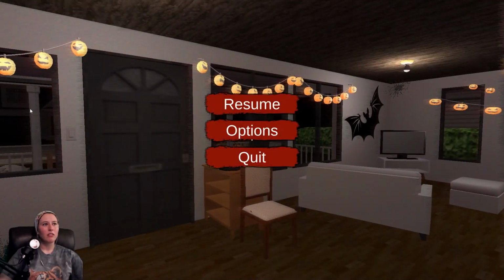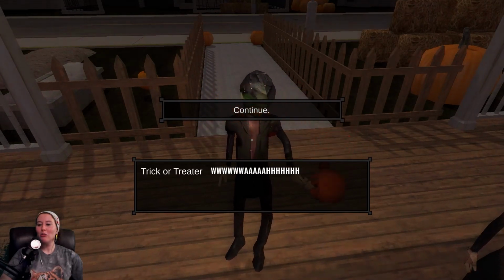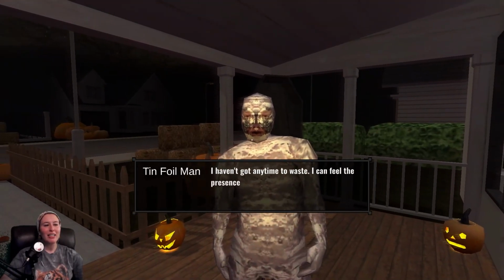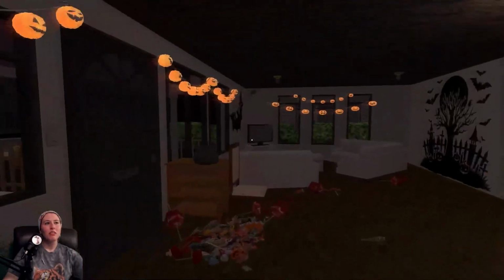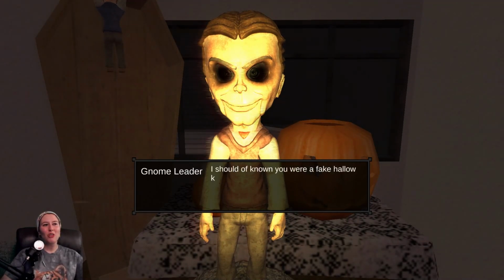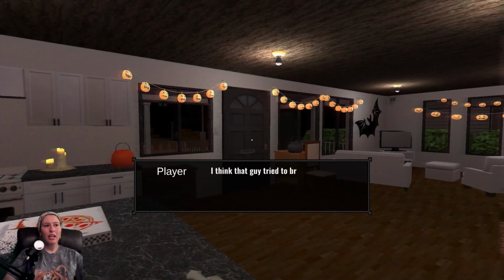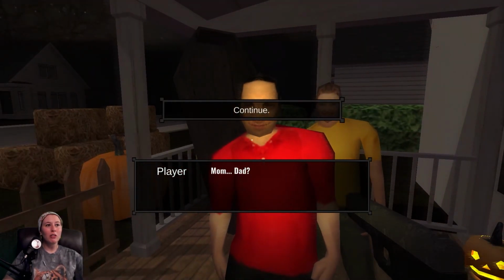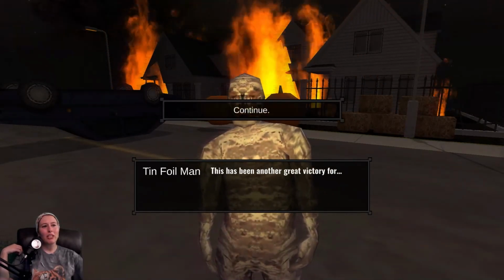INVASION OF THE HALLOWEEN FIEND **UNEDITED LIVE STREAM**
This is an Unedited Live stream I stream on Tiktok and Twitch if you would like to catch me live!